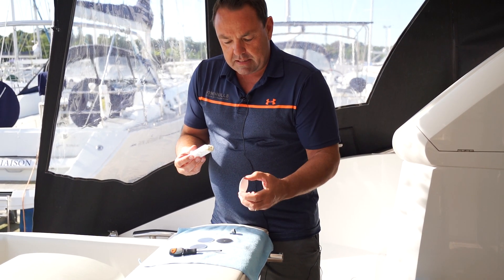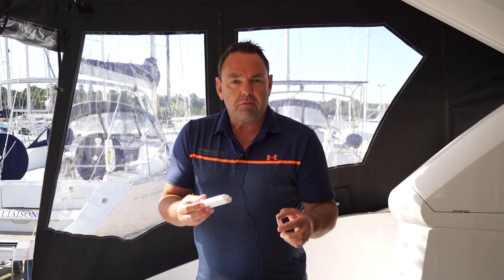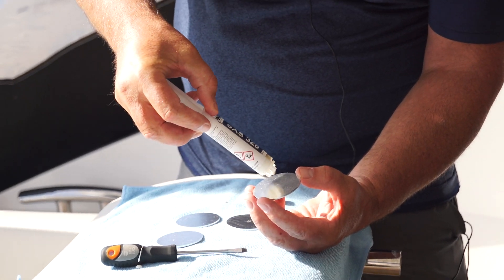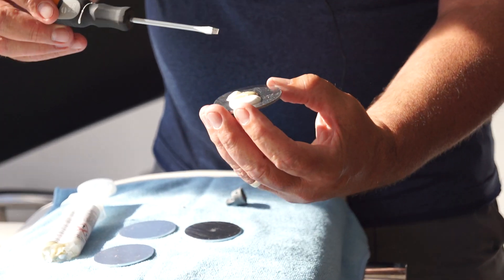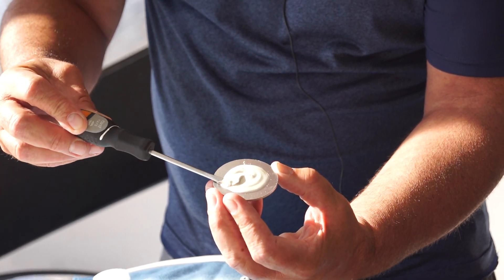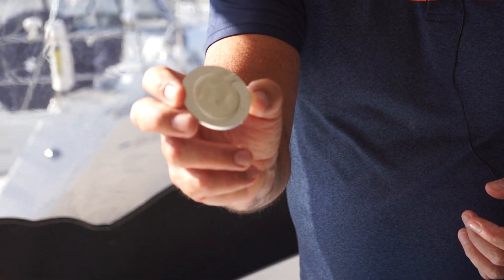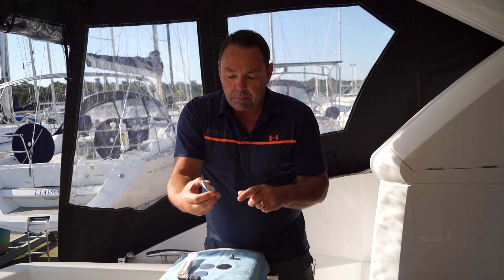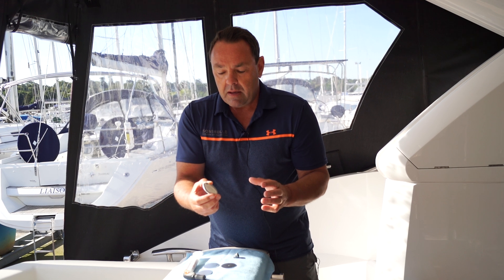Sonihull Ultrasonic Anti-Fouling - Preparing the Squidge Plate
Squidge plates are used if any surface is rough or has any diverts - by using these little disk, it will pick up any slack and make sure the ultrasonic sound is transferred fully.